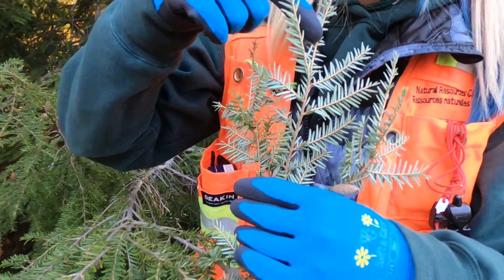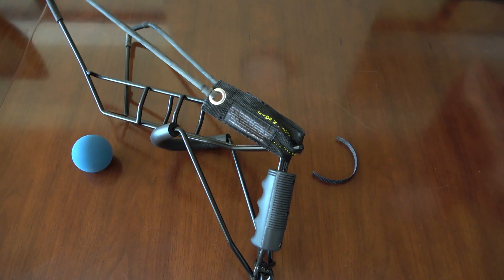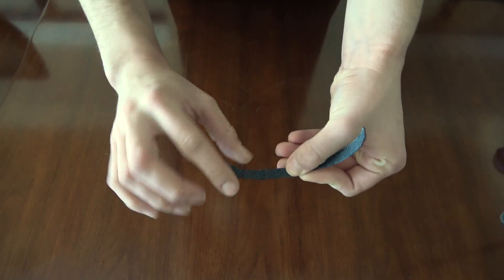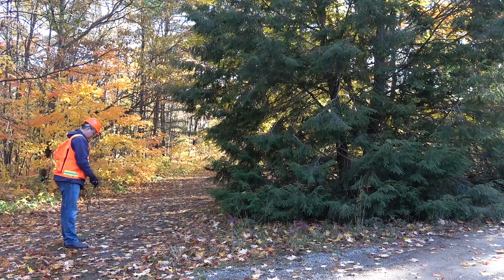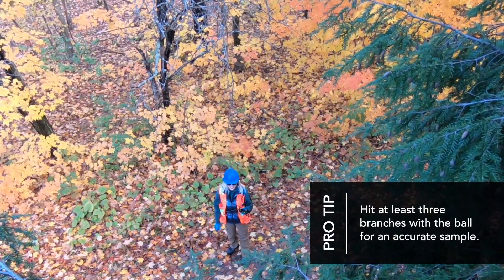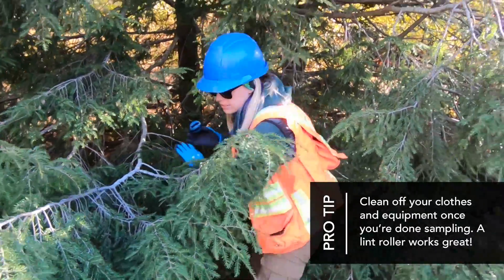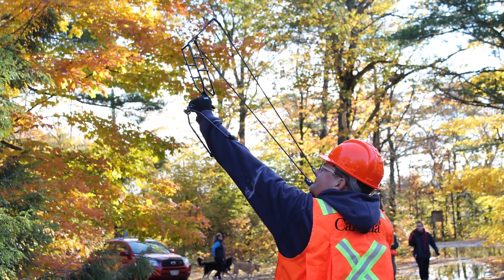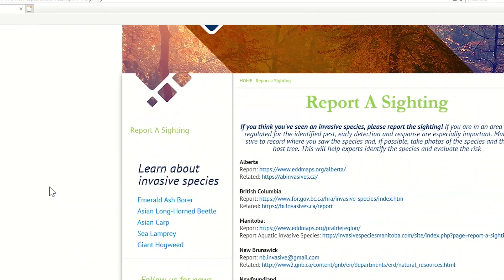HOW TO: Ball Sampling for Hemlock Woolly Adelgid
Do you have eastern hemlock trees on your property? Do you care about preserving Canada’s environment and preventing the spread of invasive species? Join the Invasive Species Centre and ball sampling expert Jeff Fidgen and learn how to detect the invasive hemlock woolly adelgid with ball sampling!

Produced by: Leah Hodgson, Invasive Species Centre
Assistant Production: Mackenzie DiGasparro, Invasive Species Centre
Commentary: Jeff Fidgen, Natural Resources Canada, Canadian Forest Service
Actors: Chris MacQuarrie and Meghan Gray, Natural Resources Canada, Canadian Forest Service